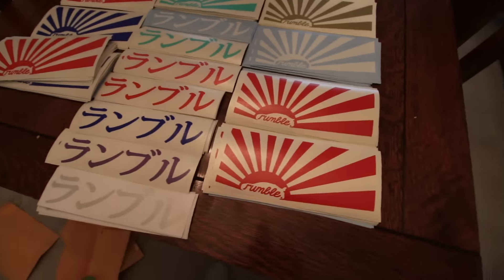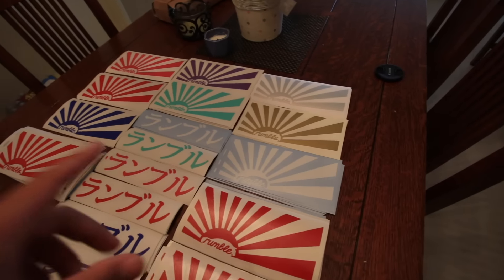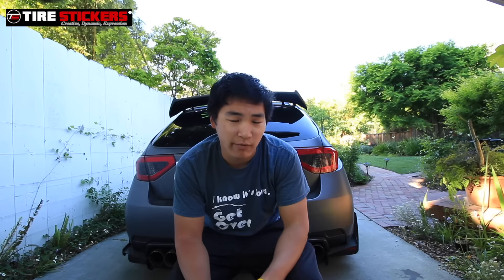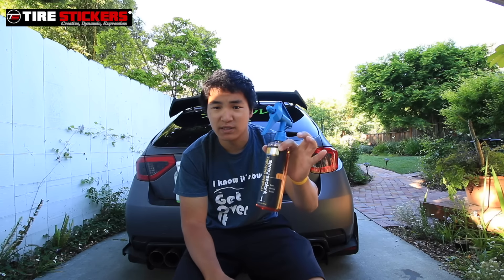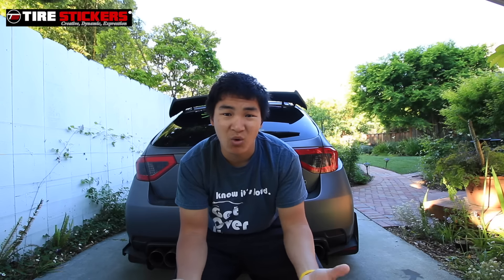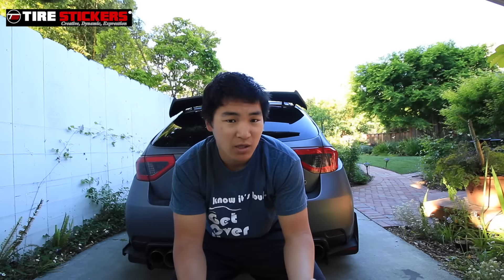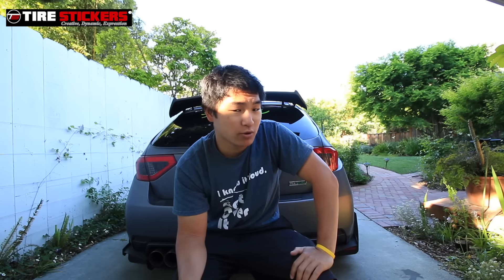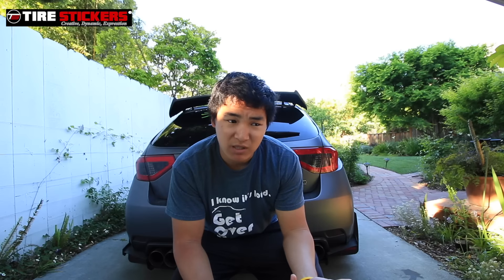How To Maintain a Wrapped Car 101 | Subaru WRX Hatchback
Maintaining a wrapped car, is pretty simple, and not as hard as many may think.

[SNAPCHAT] clintfletcher

Rumble.1
Branden_sti (Instagram)
TireStickers